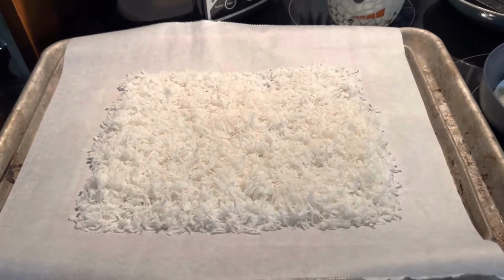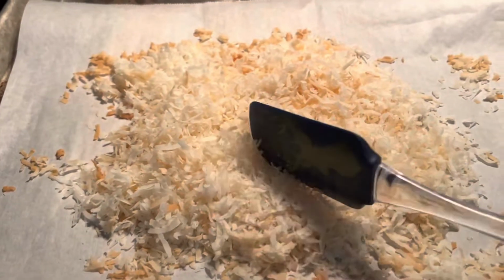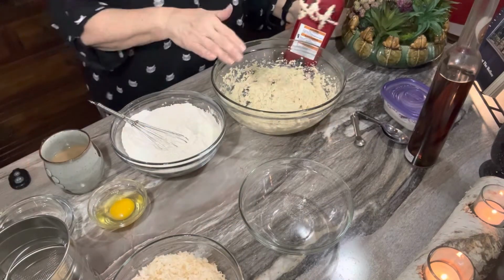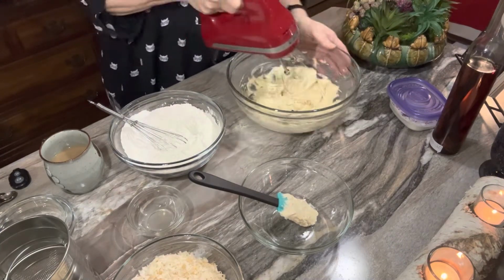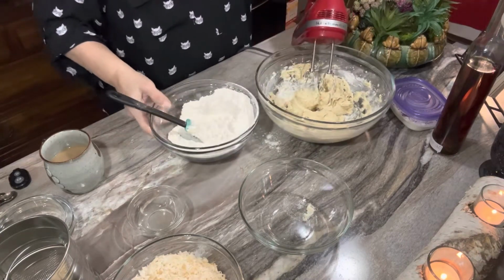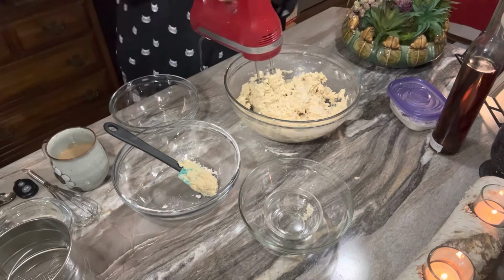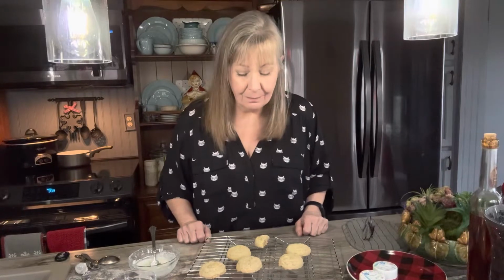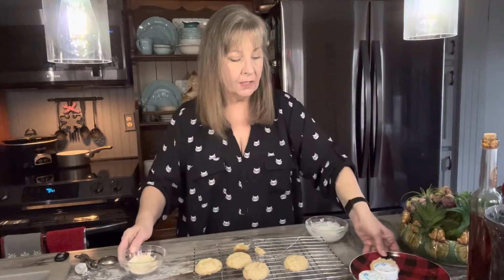12 Days of Christmas Cookies 🎄Coconut Cookies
1/2 tsp salt
1 tbsp cornstarch
1 tsp baking soda
3/4 cup unsalted butter 170g, room temperature
1/2 cup granulated sugar 100g
1/4 cup light brown sugar 50g, packed
1 tsp vanilla extract 5mL
1 large egg
2 cups shredded sweetened coconut toasted